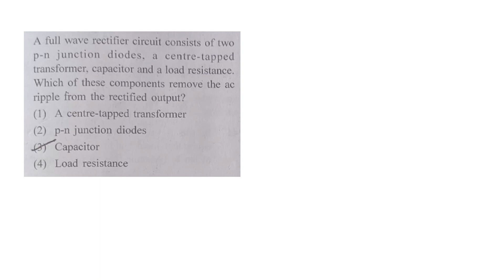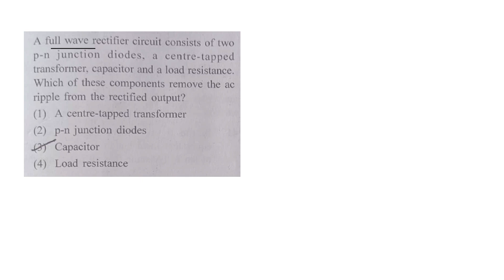Q29 NEET 2023 Physics question paper with solution Answer key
Solutions for NEET 2023 [Capacitors]

If Edtech's like Unacademy, Vedantu, PW, physics wallah, Byjus can't give you quick answer.